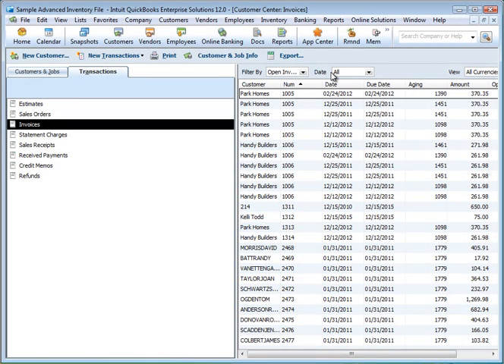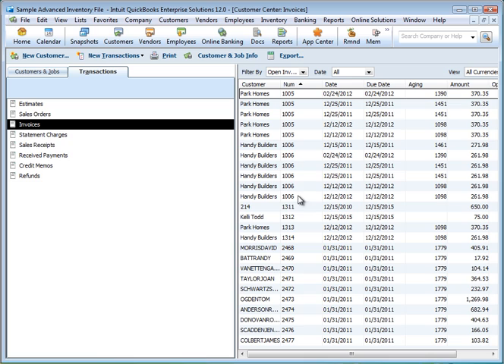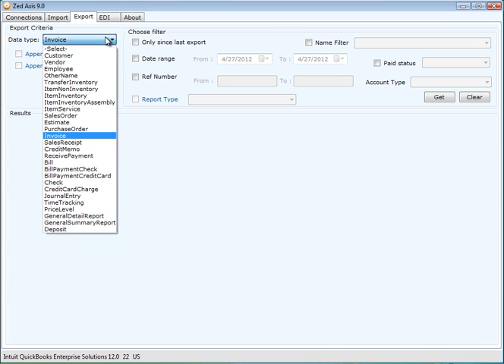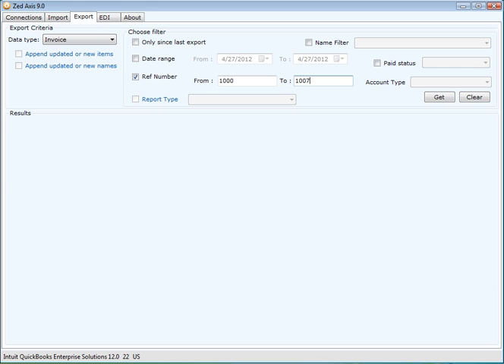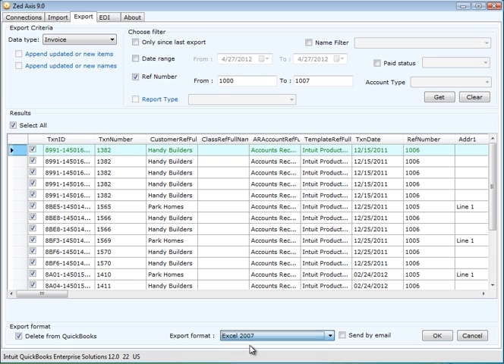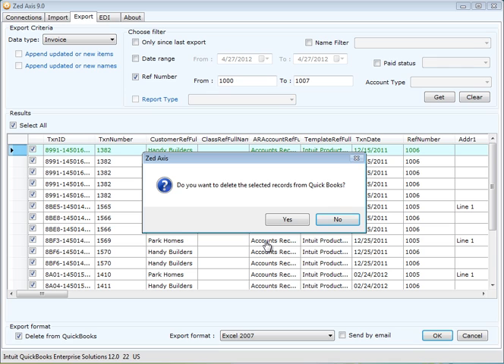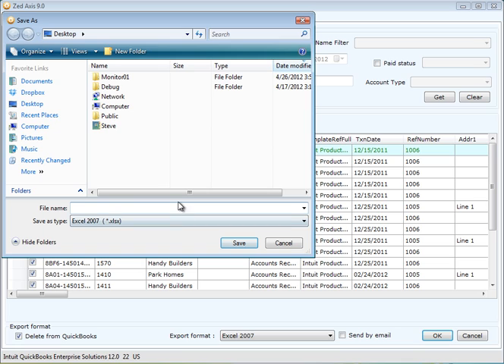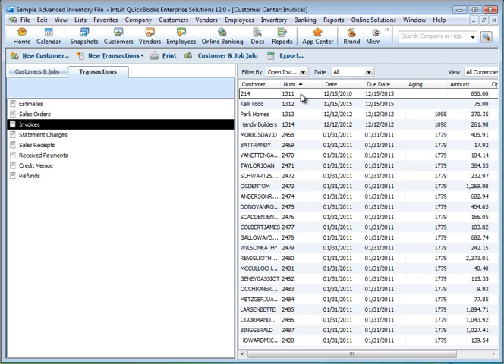How to delete transactions and lists in batch from QuickBooks using Zed Axis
Watch this demonstration of how you can use Zed Axis - Exporter to delete transactions and list in batch from QuickBooks.